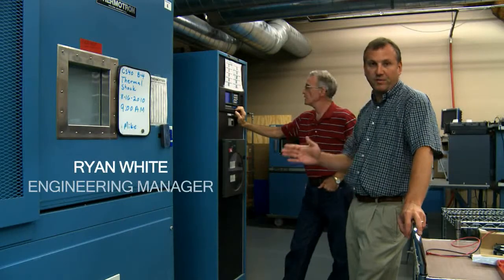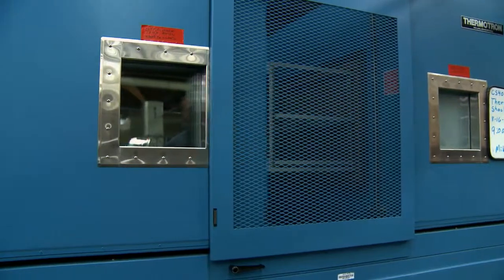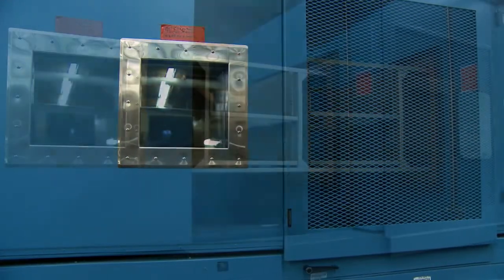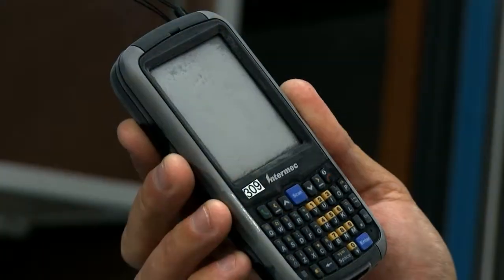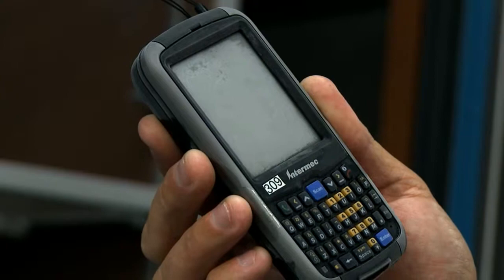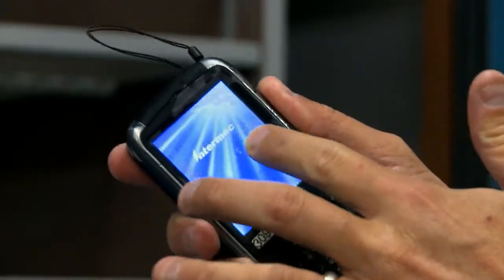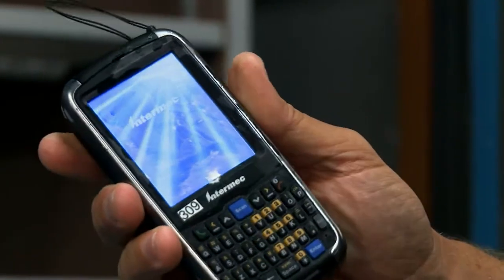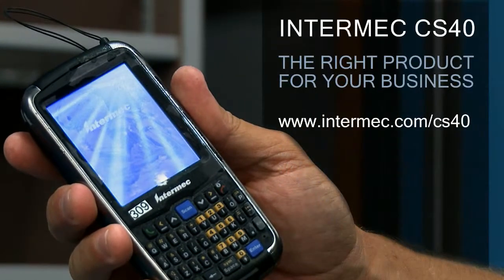Intermec CS40 mobile computer is rugged, small, and sleek. But what makes